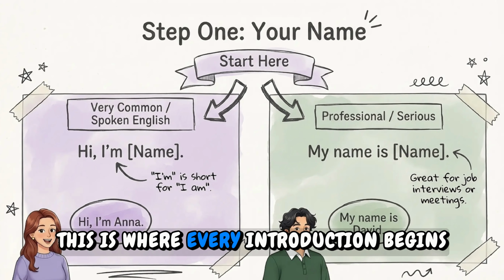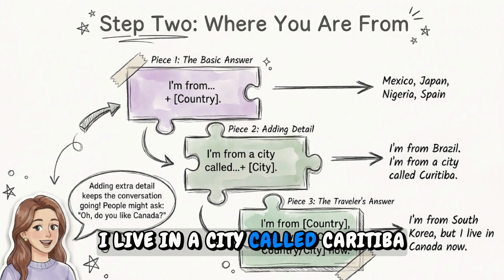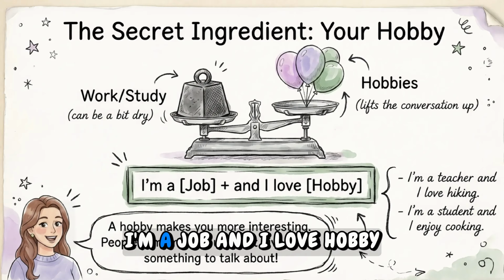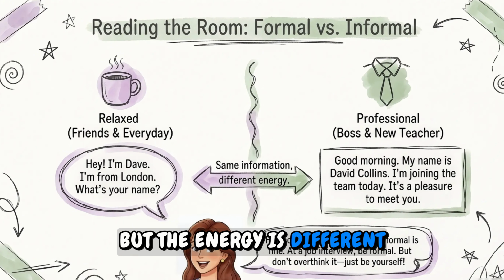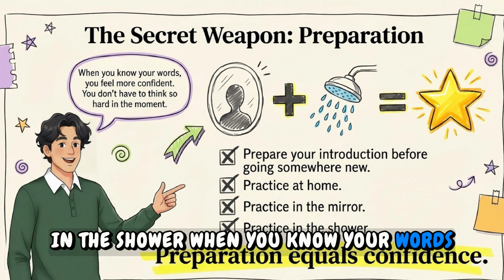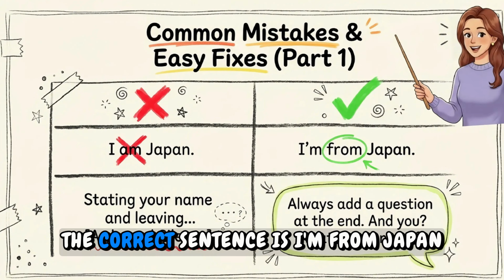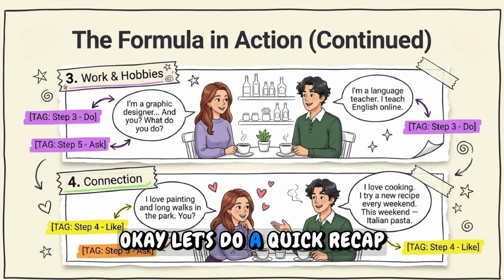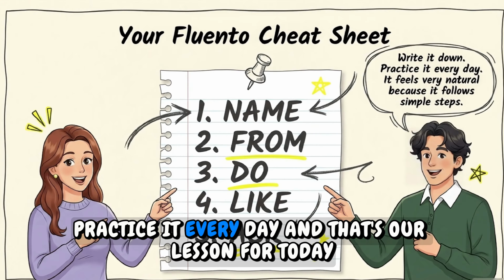Beginner English Speaking Practice | How to Introduce Yourself Clearly | Beginners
Welcome to Fluento – Everyday English for Real Life 🌍

In this beginner-friendly English lesson, you will learn how to introduce yourself in English خطوة بخطوة with simple, clear, and natural sentences.

This video is perfect for A1–A2 learners who want to improve their English speaking and listening skills through real-life conversation practice.

👉 In this lesson, you will learn:

How to say your name in English
How to talk about where you are from
How to describe your job or studies
How to share your hobbies and interests
How to ask questions and continue a conversation

We use slow, clear English so you can understand easily and build confidence.

💡 This is real English for real life — useful for:

Meeting new people
Job interviews
School and university
Traveling abroad
Online conversations

🗣️ Practice Challenge:
Write your introduction in the comments:

Your name
Where you're from
What you do
What you love

00:00 Welcome to Fluento | Learn English & English Listening Practice
00:09 Friendly Morning Conversation | Easy English Practice
00:33 Topic Introduction: How to Introduce Yourself in English
01:10 Why Introductions Are Important | English for Beginners
02:08 Step 1: Say Your Name (Hi, I’m / My Name Is)
03:02 Nicknames in English | Speak English Naturally
03:33 Step 2: Where Are You From? | Basic English Sentences
04:10 “I’m From… but I Live in…” | English Conversation Practice
04:42 Step 3: What Do You Do? (Job & Study English)
05:17 Add a Hobby | English Phrases for Better Introductions
05:54 Step 4: Ask a Question Back | Keep Conversation Going
06:36 Formal vs Informal English | Job Interview English Tips
07:26 Real-Life Examples: Student & Workplace Introductions
08:25 Real-Life Example: Neighbor & Daily Conversation
08:51 Online English Introduction Example | ESL Practice
09:10 Feeling Nervous Speaking English? (Confidence Tips)
10:13 Common Mistakes to Avoid | English for Beginners
11:08 Full Conversation Demo | Real English Speaking Practice
12:43 The 5-Step Introduction Formula | Speak English Easily
13:40 Your Speaking Challenge | Practice English Now
14:13 Final Motivation | Improve English Speaking Daily